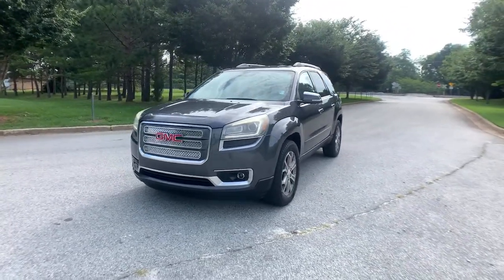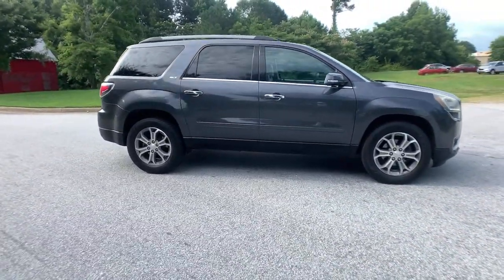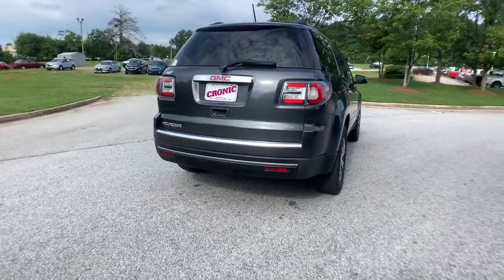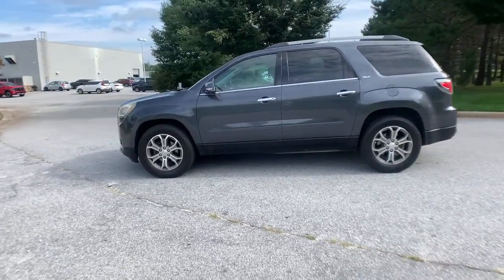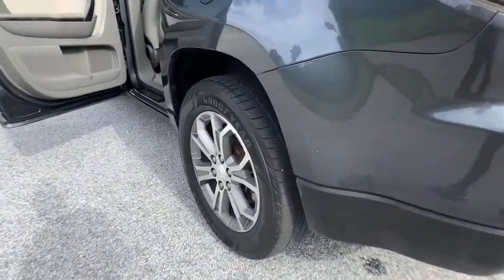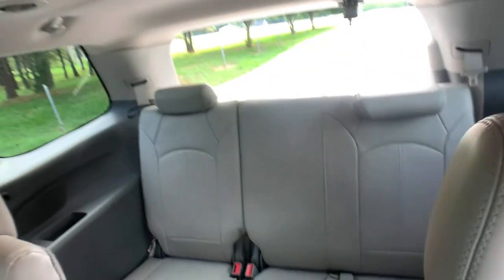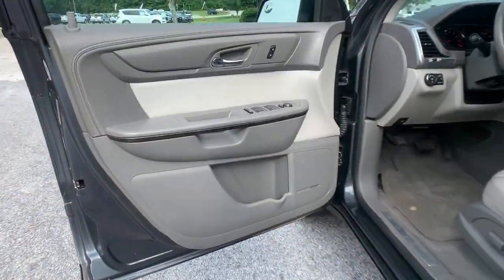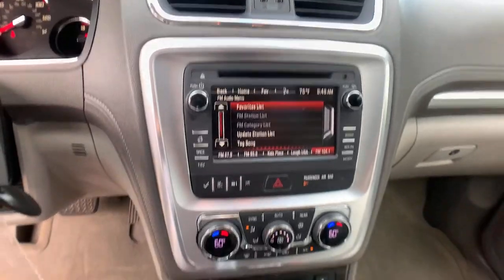2014 GMC Acadia Atlanta, Griffin, McDonough, Fayetteville, Thomaston, GA G25115B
Cyber Gray Metallic Used 2014 GMC Acadia available in Griffin Georgia at Cronic Chevrolet Buick GMC. Servicing the Atlanta, McDonough, Fayetteville, Thomaston, GA area.

Delivers 24 Highway MPG and 17 City MPG! This GMC Acadia delivers a Gas V6 3.6L/220 engine powering this Automatic transmission. TRANSMISSION, 6-SPEED AUTOMATIC (STD), SLT-1 PREFERRED EQUIPMENT GROUP Includes Standard Equipment, SEATING, 7-PASSENGER (2-2-3 SEATING CONFIGURATION) (STD) (Includes 2nd row flat-folding Captains Chair. May be substituted with (ABC) 8-passenger (2-3-3 seating configuration).).*This GMC Acadia Comes Equipped with These Options *RECLINING FRONT BUCKETS (STD), LIGHT TITANIUM, SEAT TRIM, LEATHER-APPOINTED SEATING, ENGINE, 3.6L SIDI V6 (288 hp [214.7 kW] @ 6300 rpm, 270 lb-ft of torque [364.5 N-m] @ 3400 rpm) (STD), CYBER GRAY METALLIC, AUDIO SYSTEM, COLOR TOUCH RADIO WITH INTELLILINK AM/FM/SiriusXM/HD radio with CD player, 6.5 diagonal touch-screen display, USB port and auxiliary input jack (STD), Wipers, front intermittent with washers, Wiper, rear intermittent with washer, Windows, power with driver Express-Down, Wheels, 4 - 19 x 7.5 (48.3 cm x 19.1 cm) aluminum, Wheel, 17 (43.2 cm) compact steel spare wheel and tire.* Visit Us Today *A short visit to Cronic Chevrolet Buick GMC located at 2676 North Expressway, Griffin, GA 30223 can get you a trustworthy Acadia today!